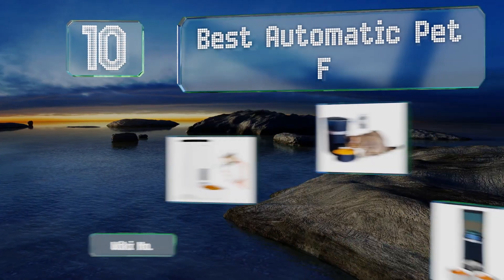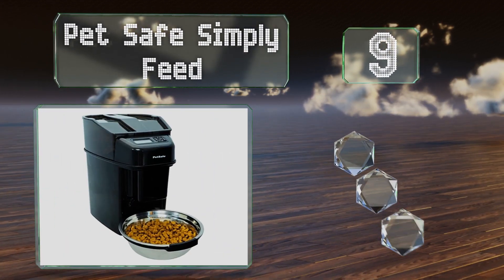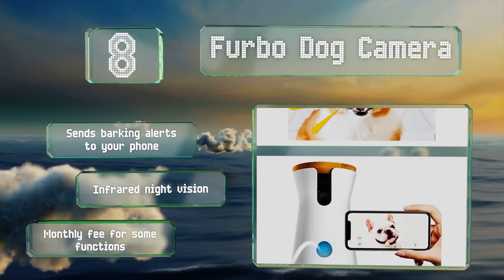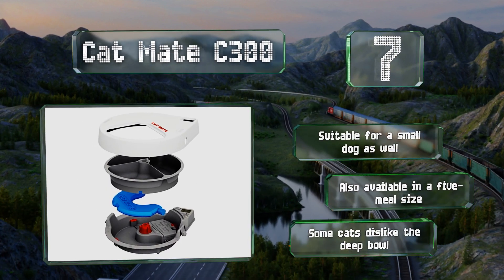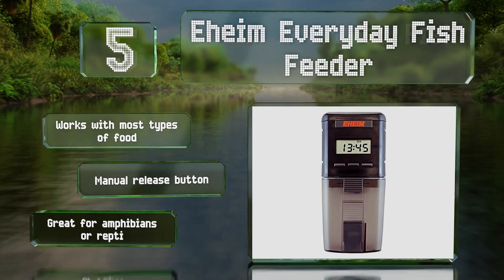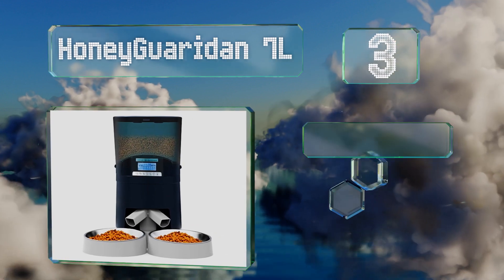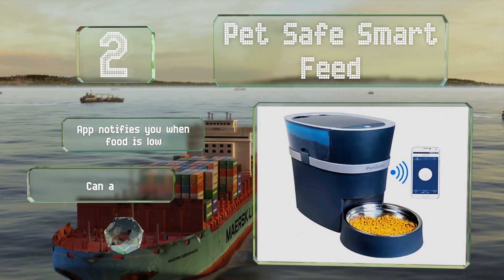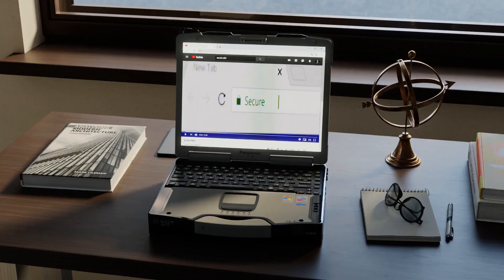10 Best Automatic Pet Feeders 2021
Our complete review, including our selection for the year's best automatic pet feeder, is exclusively available on Ezvid Wiki.

Automatic pet feeders included in this wiki include the pet safe simply feed, cat mate c300, amazon basics self-dispensing two pack, ashomeli 66448, petsafe six meal, pet safe smart feed, honeyguaridan 7l, furbo dog camera, eheim everyday fish feeder, and wopet automatic.

Automatic pet feeders are also commonly known as automatic dog feeders, automatic cat feeders, auto dog feeders, and auto cat feeders.